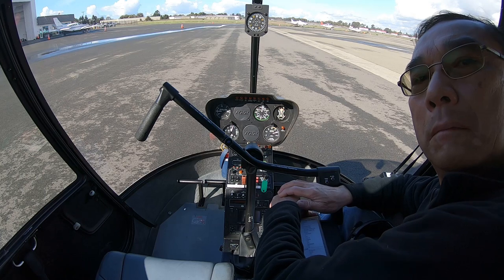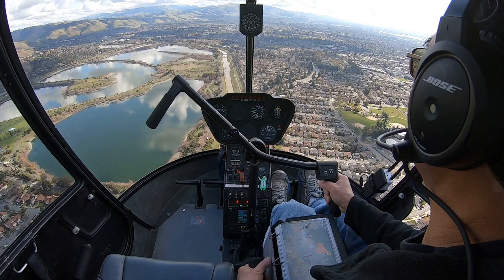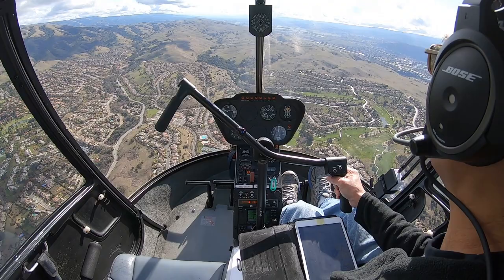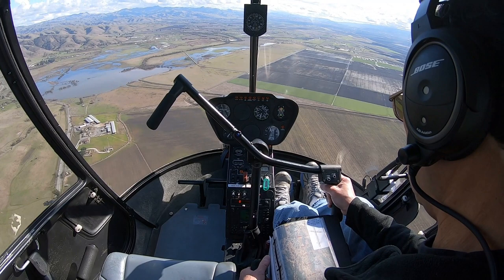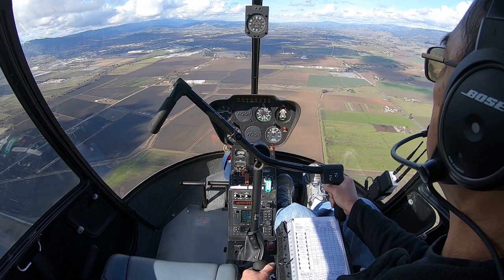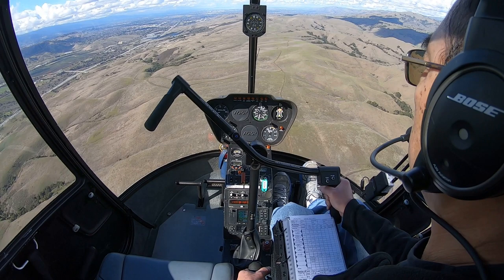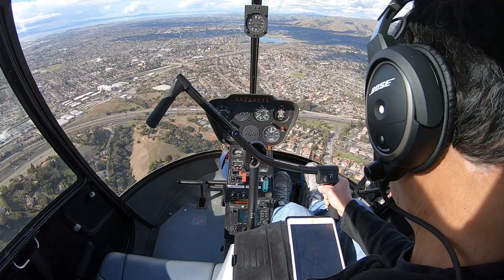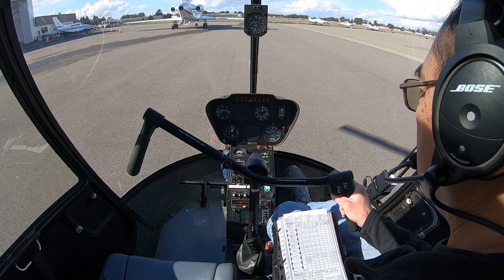Specialized Helicopters, Robinson R22 Lesson #31, Solo Long XC to Hollister and San Martin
Thirty-first Robinson R22 lesson with Specialized Helicopters
Summary: Solo long cross country from KHWD to KCVH to E16 and back to KHWD. Cross country requirements done!
R22 Total Time: At Start 36.0hrs., At End 38.0 hrs.
Solo Time: At Start 5.3 hrs., At End 7.3 hrs.
Solo XC Time: At Start 1.6 hrs., At End 3.6 hrs.
Instructor: Jacob Bursey, CFI
Date: January 29, 2021
Location: Hayward - Hollister - San Martin - Hayward, CA
R22 Beta II: N622SA
ADS-B traffic: Stratux ADS-B Rx, FltPlan Go.

Weather cooperated today for long solo cross country of greater than 100nm with three landings and one leg greater than 25nm. ADS-B receiver was helpful in finding traffic.
9:15 Request left downwind departure
14:02 Frequency change approved
24:29 Request transition from RHV tower
28:25 Traffic at 12 o'clock
36:20 RHV tower calls, traffic at 12 to 1 o'clock
37:37 Frequency change approved
39:37 7 mile transitioning call to San Martin
41:30 5 mile call
44:37 2 mile call passing field on the East side
47:16 2 miles South East
49:36 5 miles South East, last call San Martin
49:53 Hollister AWOS
53:33 I get confused because someone using Runway 24
54:19 5 mile inbound Hollister call. I ask if using 24 or 31 (newbie error)
54:46 Someone using 31, so I figure anything goes and I can call runway
56:08 3 mile call, will be entering right downwind at 45 degrees
57:56 Entering right downwind for 31
59:12 Right base call
59:50 Turning final 31
1:00:37 Plane turning final 1 mile out, so I'm keeping the speed up and coming in pretty fast
1:01:37 Takeoff and straight-out departure call
1:03:00 1 mile departure call
1:03:39 2 mile departure call
1:05:50 5 mile last call to Hollister
1:06:36 San Martin AWOS
1:10:07 San Martin pattern busy so I don't think it would be cool to do a straight-in approach. I don't really like the idea of crossing midfield so I decide to do a big procedure turn and join the downwind at 45 degrees
1:15:47 2 miles to East, going to enter downwind at 45
1:16:59 Entering right downwind for Runway 32 at 45 degrees
1:17:51 Right downwind call for 32
1:18:26 Turning right base for 32
1:18:50 Turning final for 32 San Martin
1:19:19 Sidestep to East of Runway 32
1:20:11 Takeoff and straight-out departure San Martin
1:21:29 Departing to North
1:22:32 2 mile departure call
1:24:55 5 mile departure last call San Martin
1:29:41 Call RHV tower to request transition
1:33:35 Traffic 11 o'clock 1 mile SE
1:40:48 Frequency change approved
1:42:45 HWD ATIS
1:49:36 Call HWD tower inbound for Meridian
1:54:42 Traffic in front
1:55:29 3 miles, cleared to land Zulu abeam Meridian